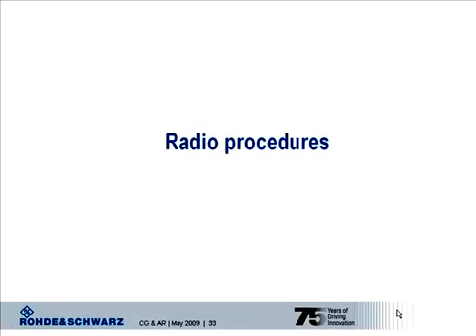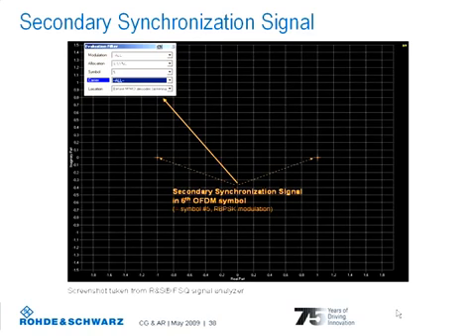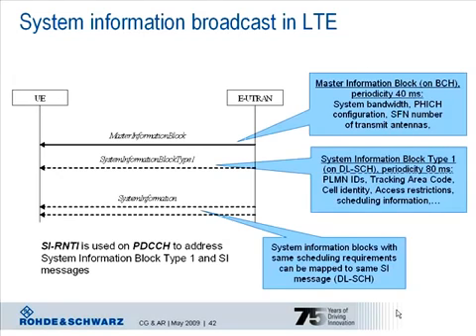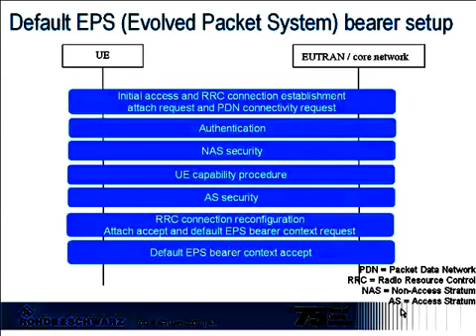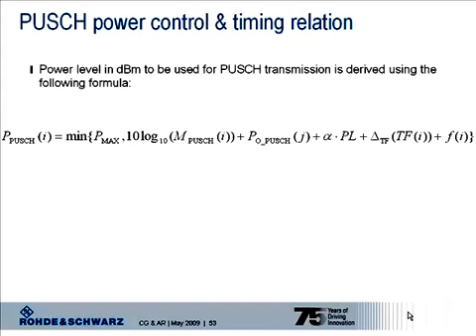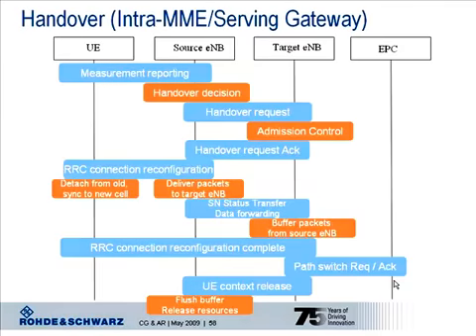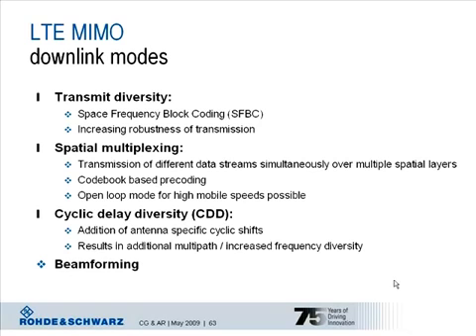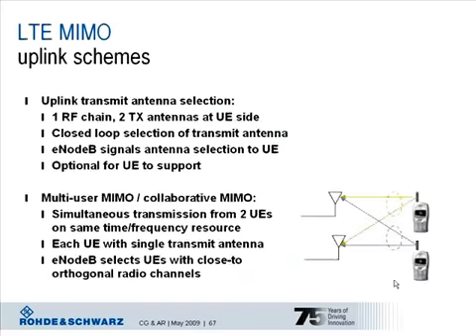LTE Initial access and Call procedures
The best explanation of LTE initial access and call procedure, presentation by rohde and schwarz the top world of lte tools.